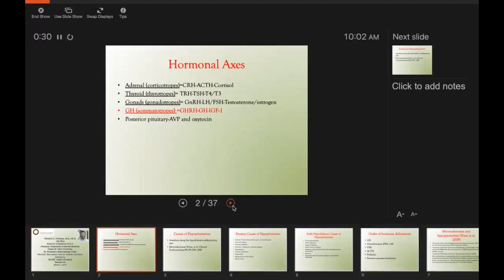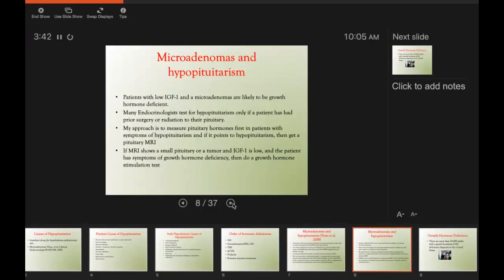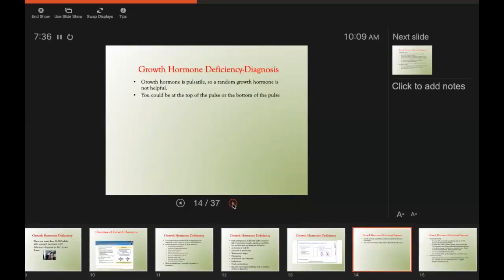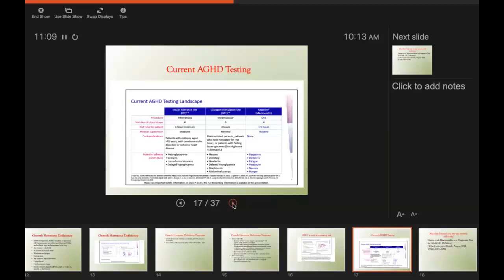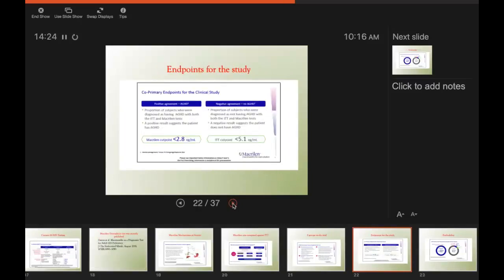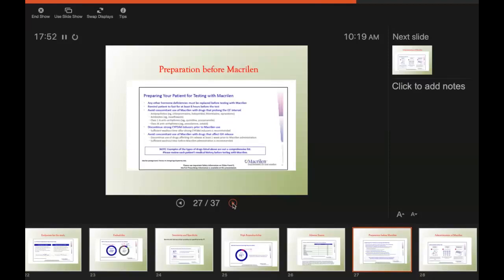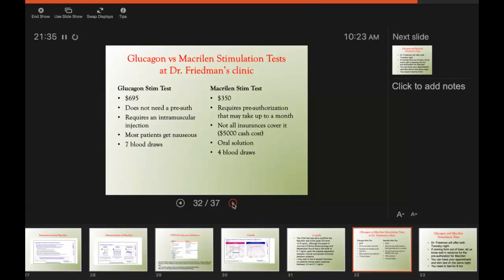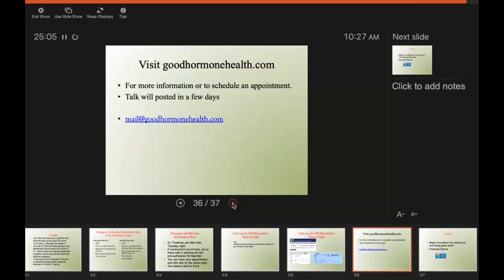Macrilen Stimulation Test for Growth Hormone Deficiency – MAGIC Convention 2019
Endocrinologist Dr. Theodore Friedman presents an informative webinar on the Macrilen Stimulation Test, a modern, FDA-approved diagnostic tool for adult growth hormone deficiency (GHD).

Key Topics Covered:
✅ What is the Macrilen Stimulation Test? – How it works and why it’s a preferred alternative to the insulin tolerance test
✅ Who should be tested? – Symptoms of growth hormone deficiency, including fatigue, weight gain, muscle loss, brain fog, and depression
✅ How Macrilen compares to other GH stimulation tests – Accuracy, ease of use, and safety considerations
✅ Interpreting test results – What your GH levels reveal about your health
✅ Treatment options for GHD – When and how to consider growth hormone replacement therapy

If you suspect growth hormone deficiency or have symptoms like low energy, difficulty losing weight, or poor muscle strength, this webinar will provide valuable insights into diagnosis and treatment options.

🔗 Watch now to learn more about the Macrilen test and growth hormone therapy!